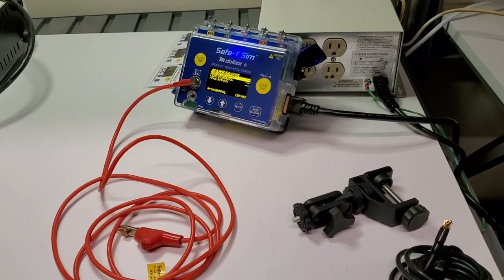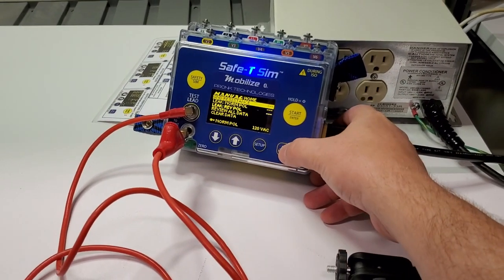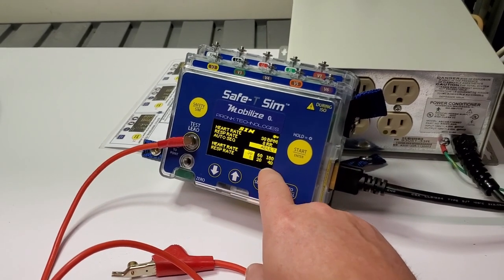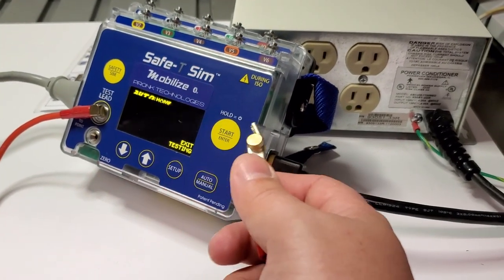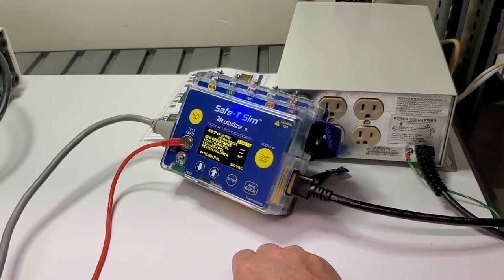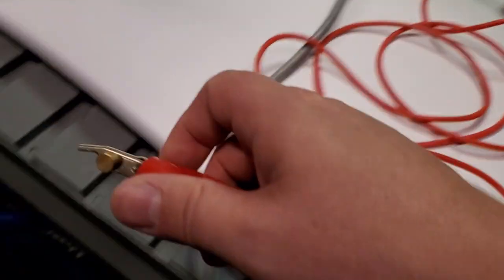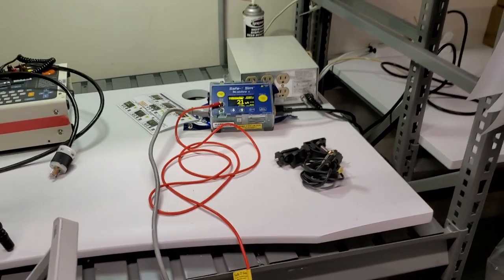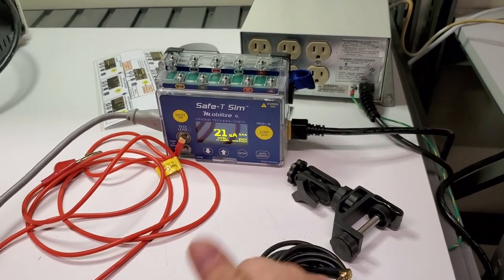Pronk Safe-T Sim Overview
The Pronk Safe-T Sim Electrical Safety Analyzer and ECG Patient Simulator is a lightweight, no nonsense, automated electrical safety analyzer.
This is the easiest to use ESA I have ever used and I'm glad to have this one for a demo.

Pronk Technologies does not pay me for these reviews. The opinions expressed in this video are from years of experience using this device in actual hospitals. I am trying to grow this channel to deliver better content.